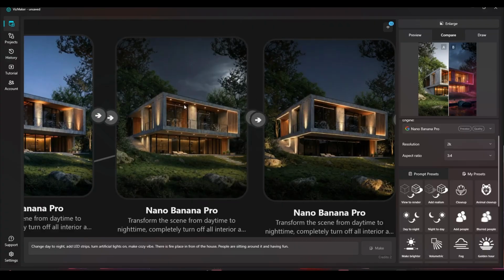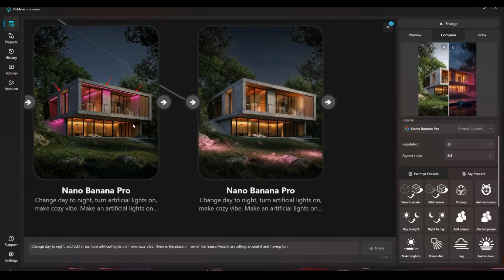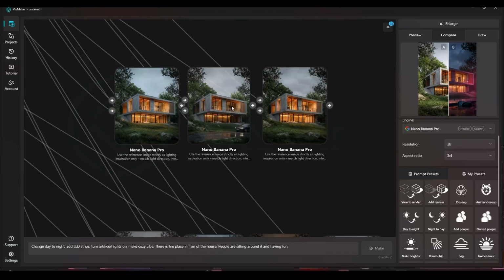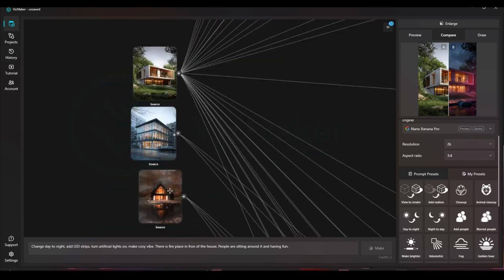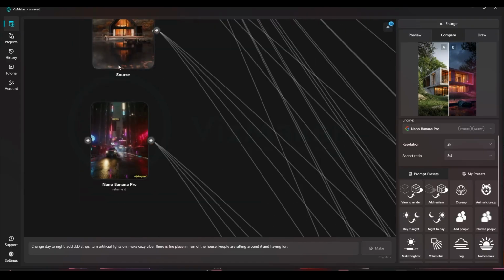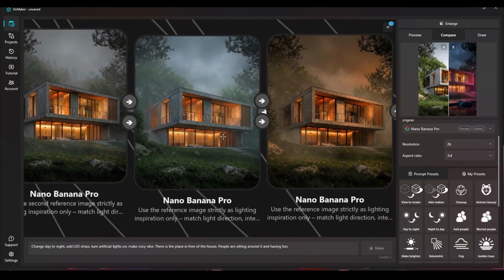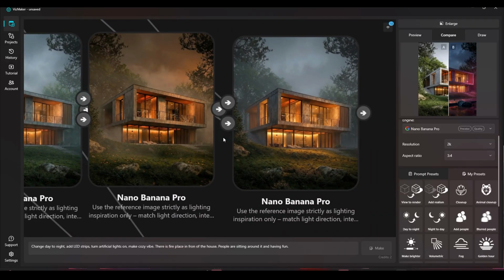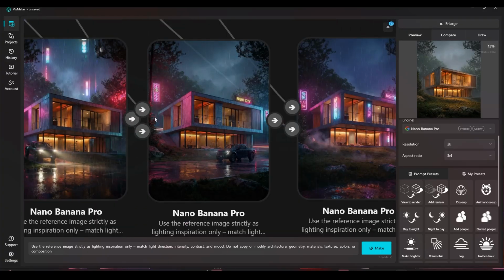INTRO - Free Mini Course - Day to Night - AI NanoBanana PRO, Flux and more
🌗 DAY TO NIGHT TRANSFORMATION WITH AI (FREE WORKFLOW)
In this video, I show you how to transform a daytime image into a cinematic night scene using AI — controlling lighting, atmosphere, mood and realism in a fast, repeatable way.
You’ll learn how to shift time of day without re-rendering or manual lighting setups, keeping clean details and realistic results.
This is a real production workflow, used in architectural visuals, real estate presentations, marketing materials and social media — not theory.

🎬 What you’ll learn in this video:
 • Day to night transformation using AI
 • Controlling artificial lighting and window glow
 • Creating realistic night mood and atmosphere
 • Balancing exposure, contrast and color temperature
 • Keeping details sharp in low-light scenes
 • Fast variations for marketing and client presentations

Check full programs, courses and workshops:
👉 VizAcademy Education